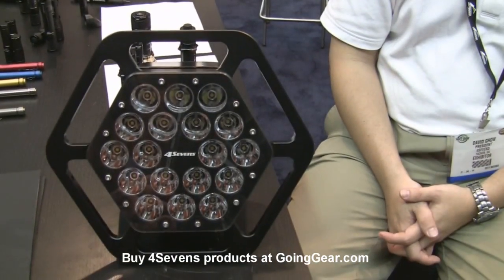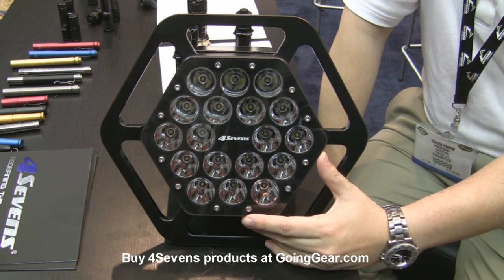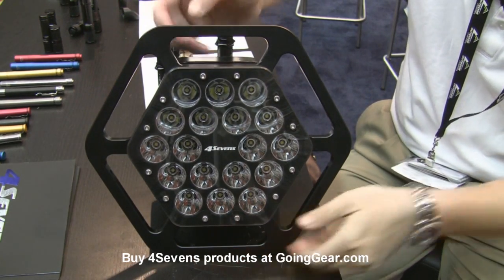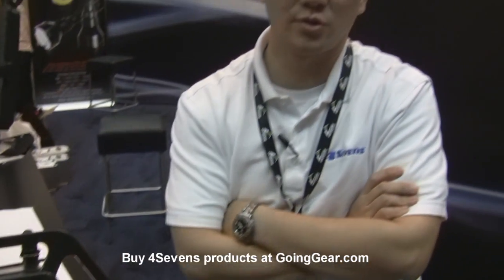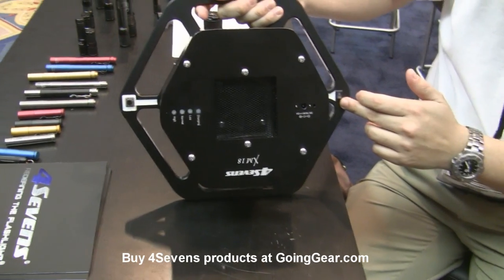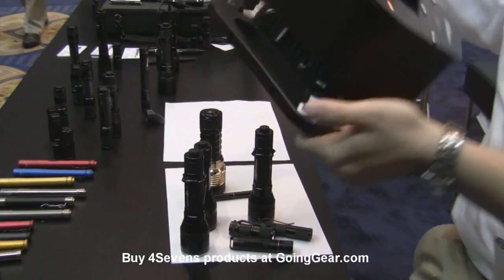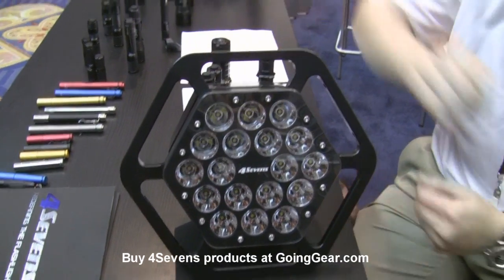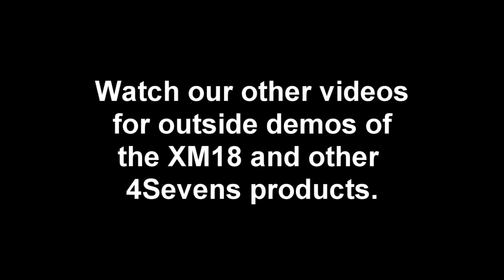4Sevens Founder XM18 18,000 Lumen Light Interview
David, the owner and founder of 4Sevens, was nice enough to sit down with us at the 2011 SHOT Show in Las Vegas to discuss his insane 18,000 lumen XM18 LED prototype.  If that wasn't enough, he also took the time to show off his other prototypes in yet another video.